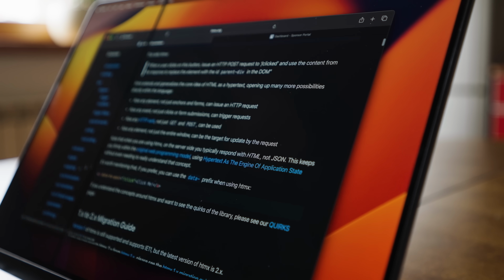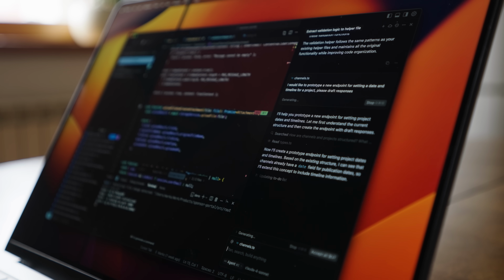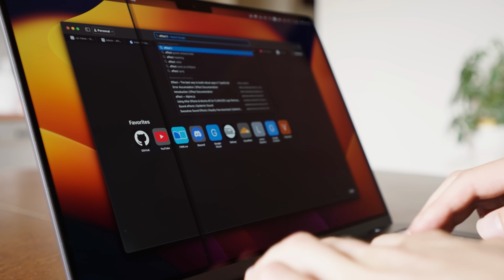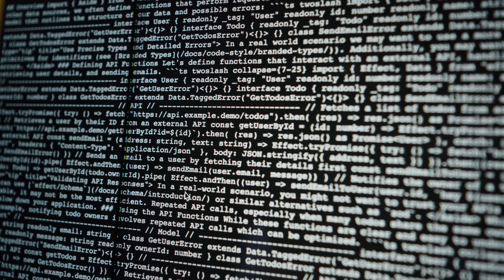AI: The Good, The Bad & The Strange